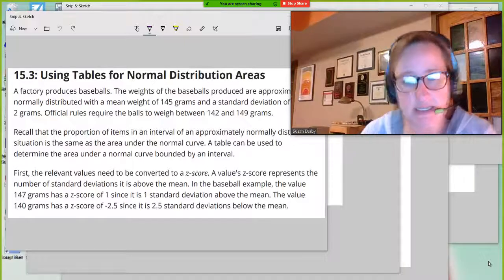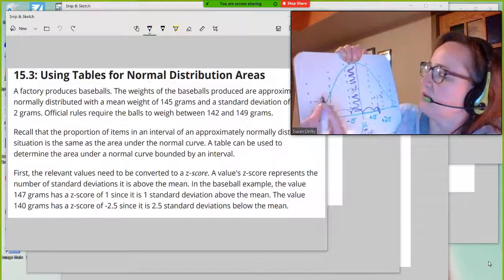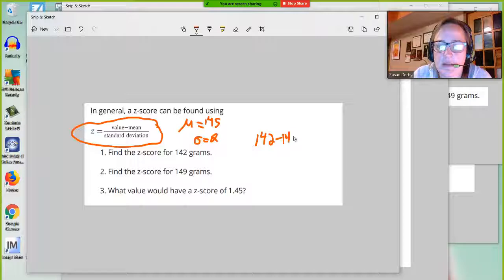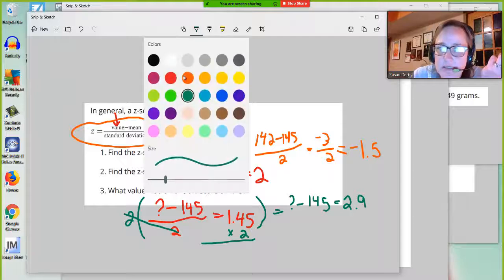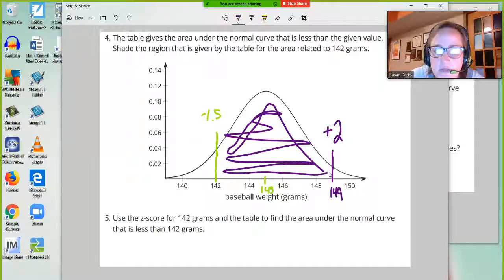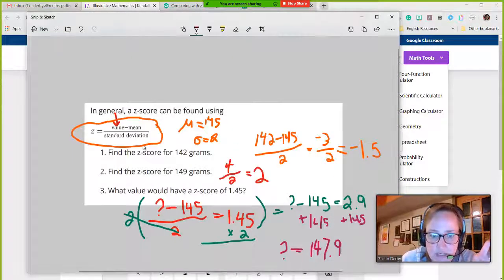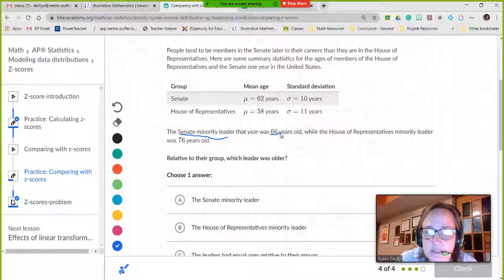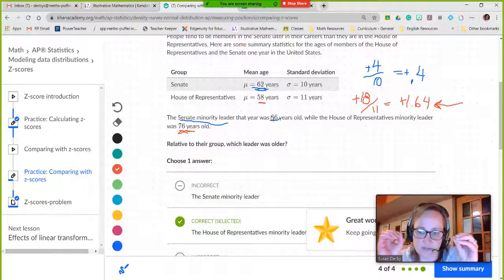Unit 7 Lesson 15